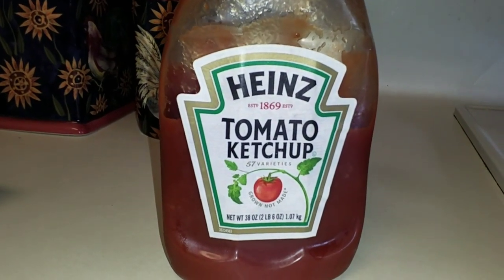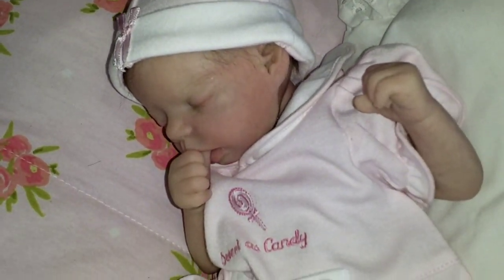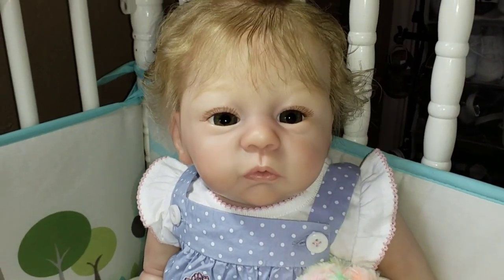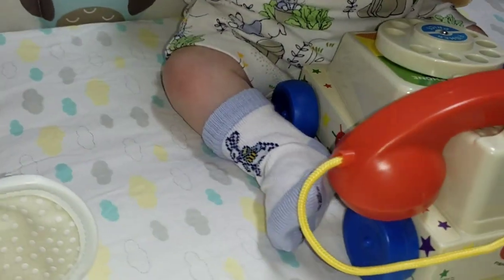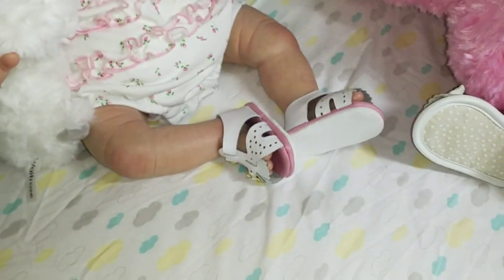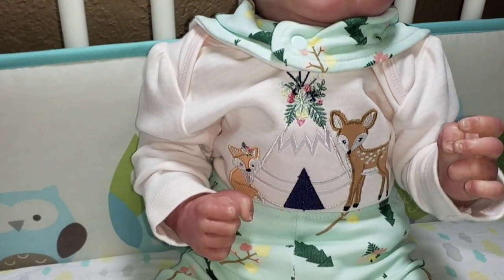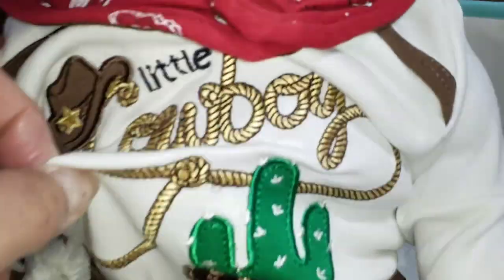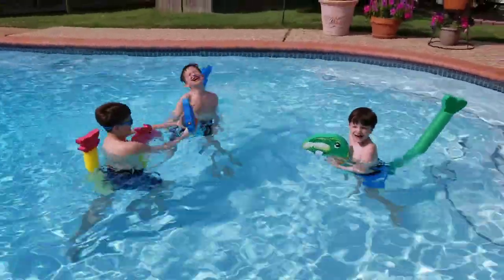It's Ketchup T.T. ! Wait... What?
dolls only